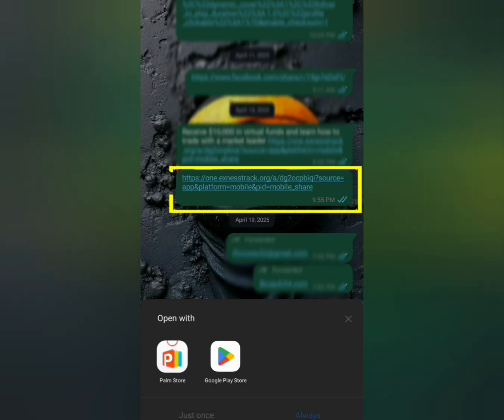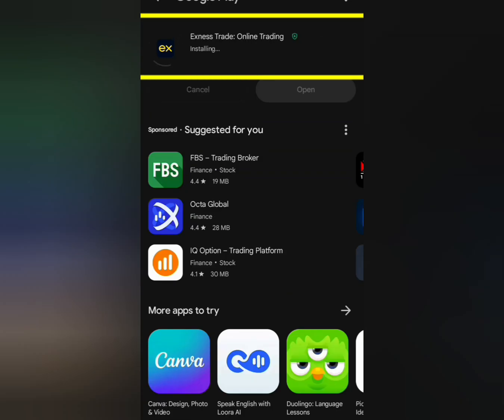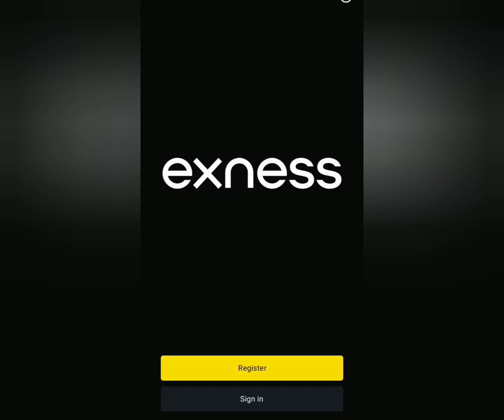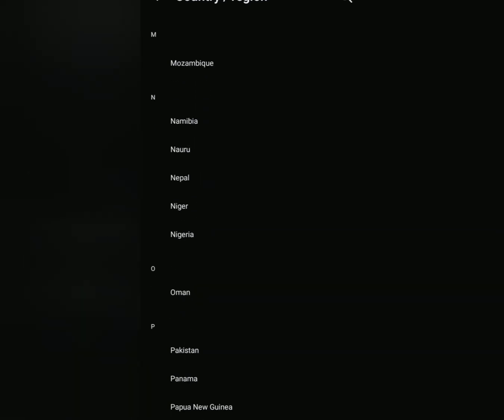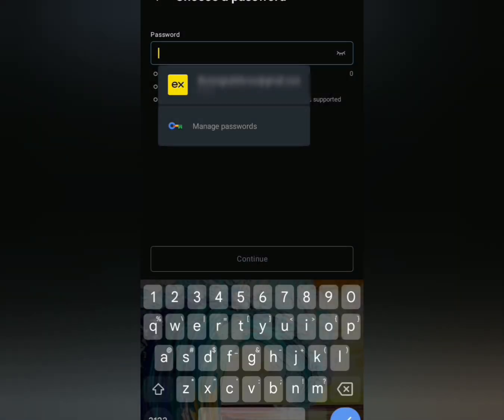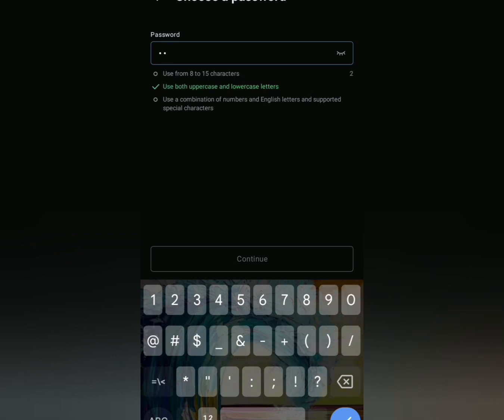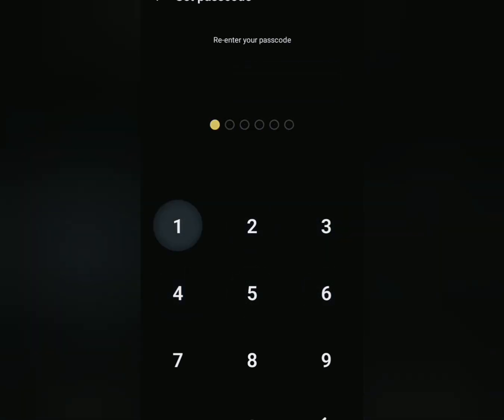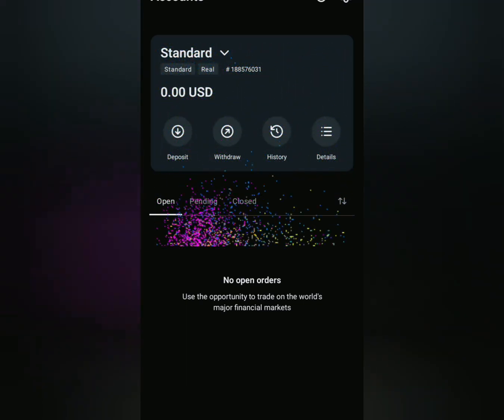"How to Register on Exness Broker & Get a Trading Account (Step-by-Step Guide)"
"Learn how to easily register on Exness broker and get a trading account in minutes!
Follow this step-by-step guide to create your account, verify your profile, and start trading forex, CFDs, and more. Get started with Exness today!"